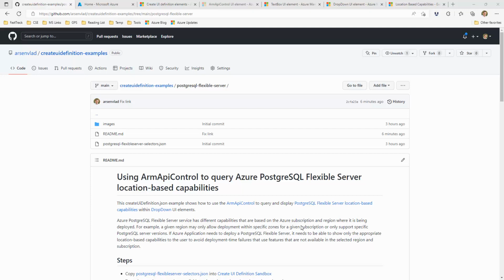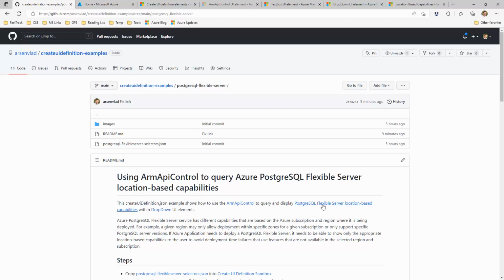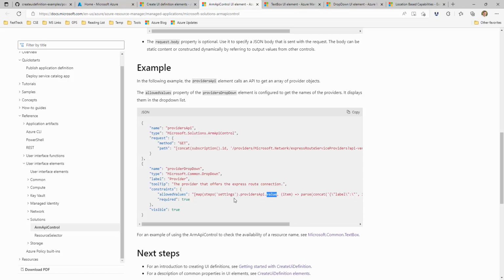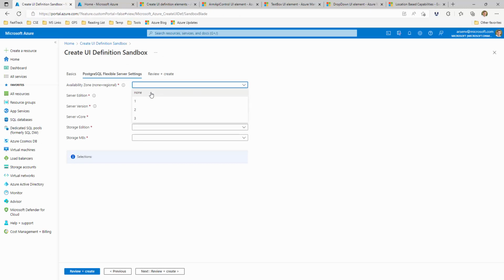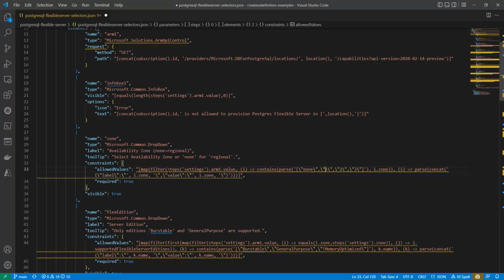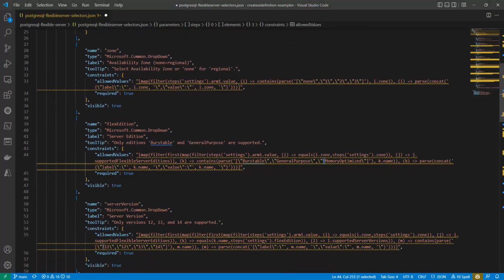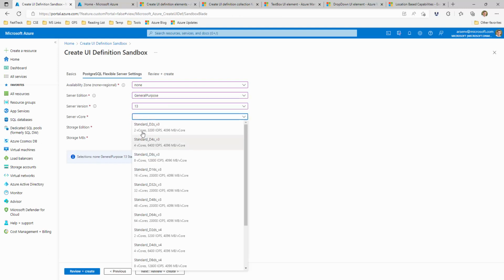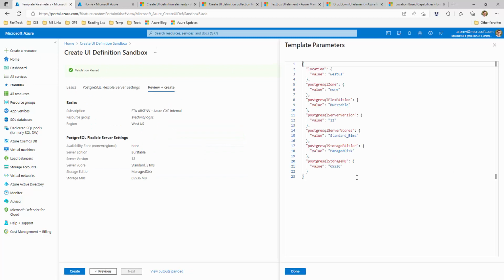Azure createUiDefinition ArmApiControl and PostgreSQL Flexible Server location-based capabilities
In this video, we look at how to use the ArmApiControl in createUiDefinition.json to query and display Azure PostgreSQL Flexible Server location-based capabilities within DropDown UI elements in Azure Portal.